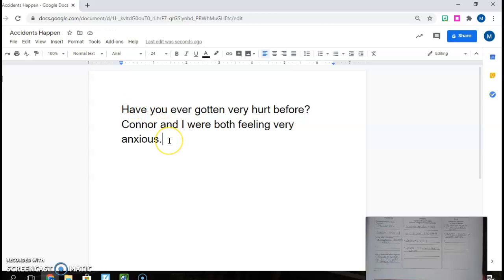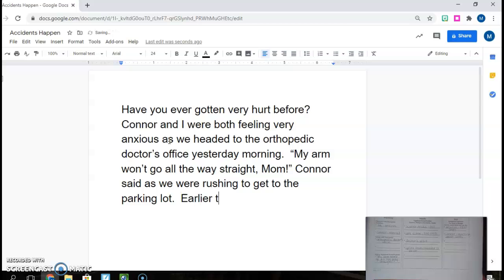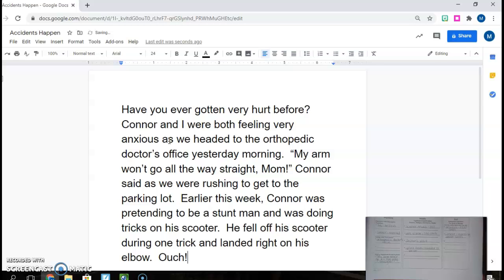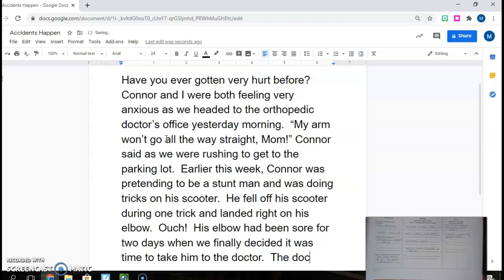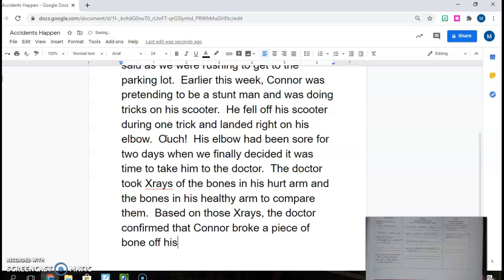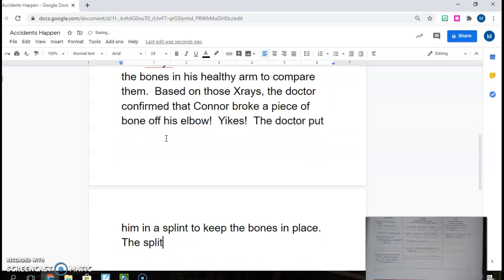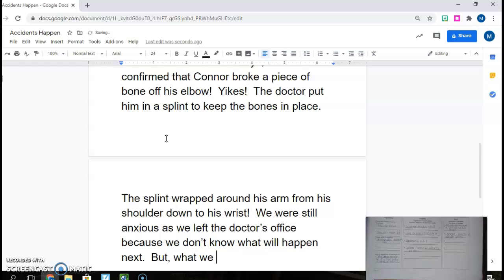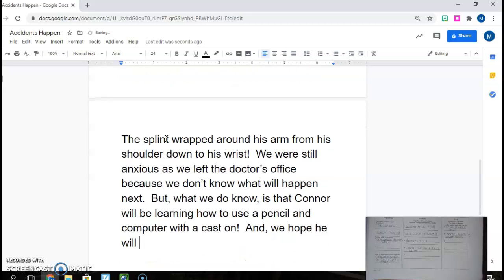Narrative Writing - anxious